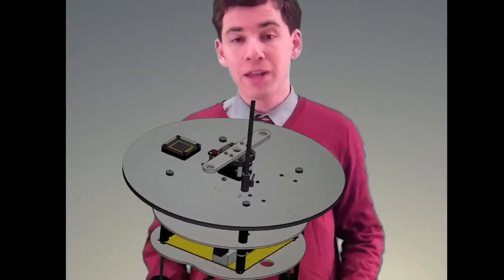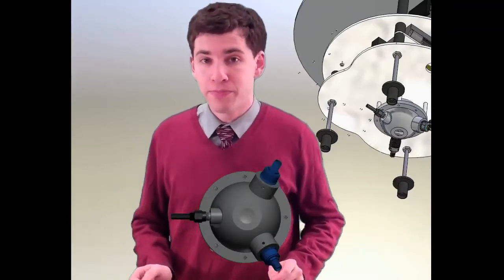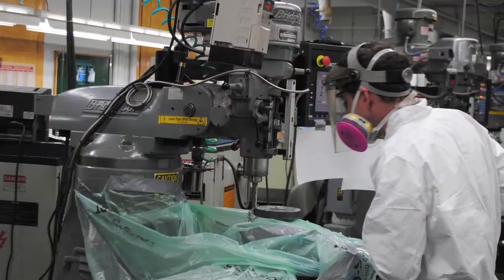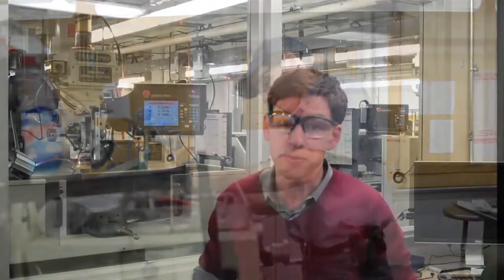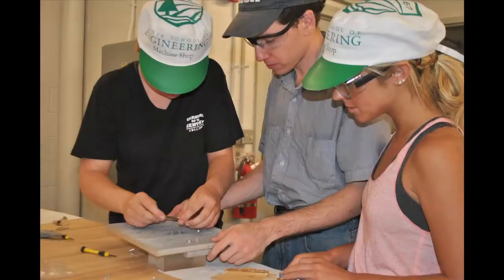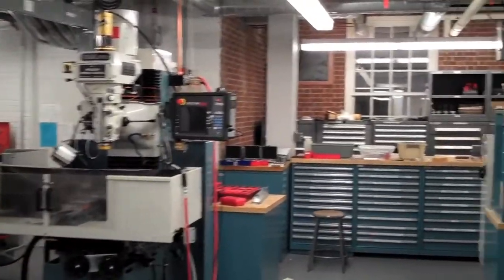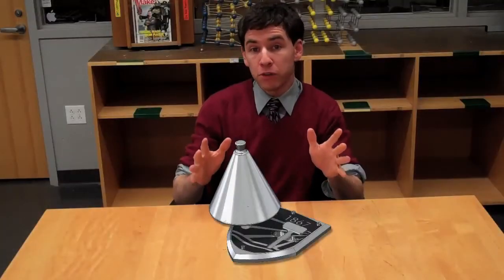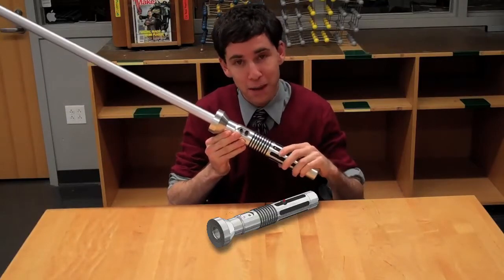SpaceX Application 3.0, Max Fagin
My third application video to SpaceX, this time to a New Graduate position.  Be sure to watch in HD!

The first and second application videos can still be found here.  Watch these if you want more detail about my work before the current academic year.